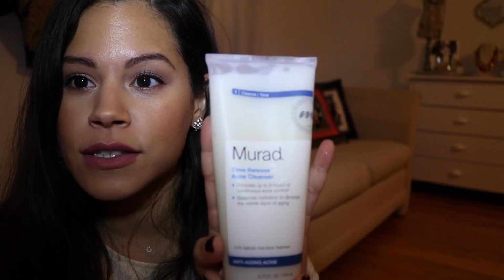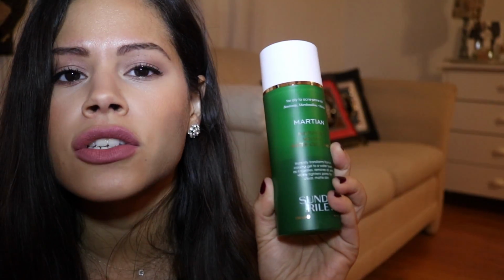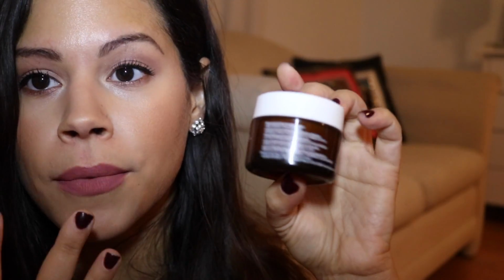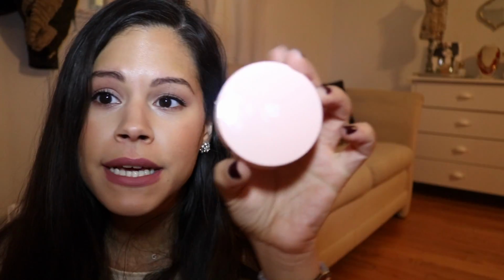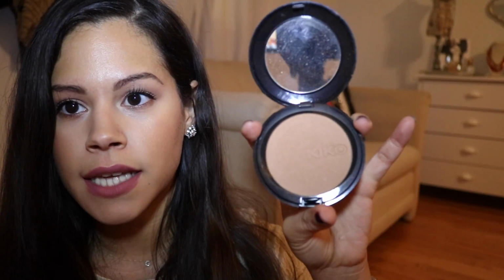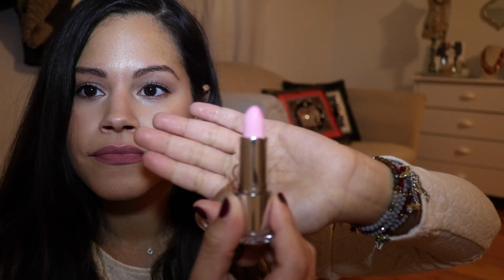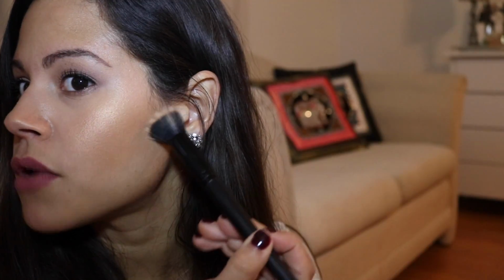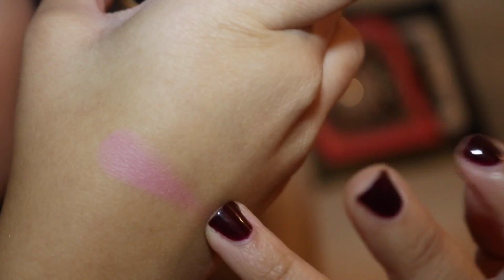Beauty Favorites 2016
Hey guys!

This is a video about all my favorite beauty products of 2016!! 2016 by far was the best month of different makeup launches! Hope you enjoy and Happy New Year!